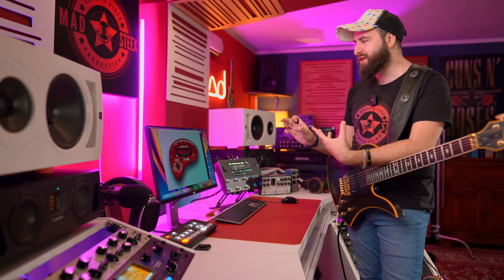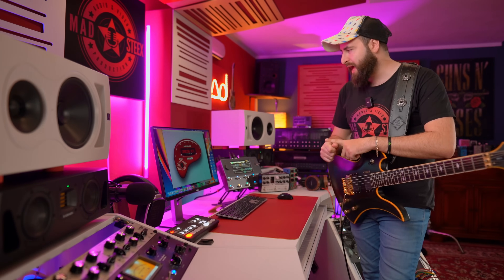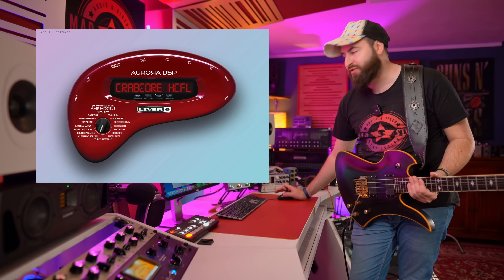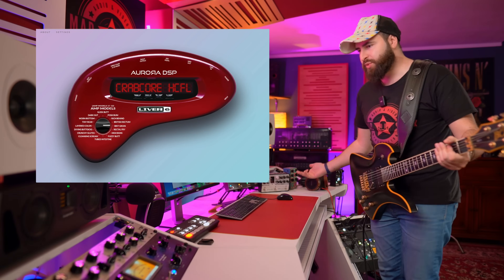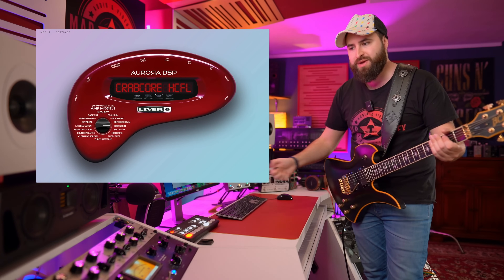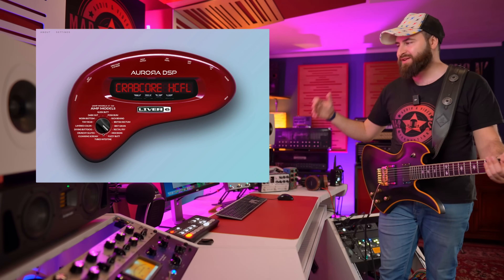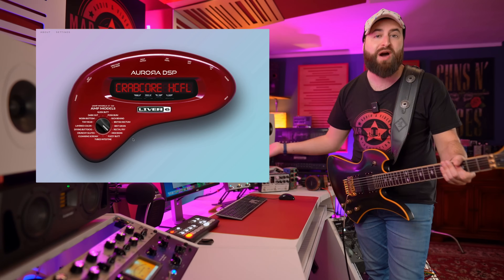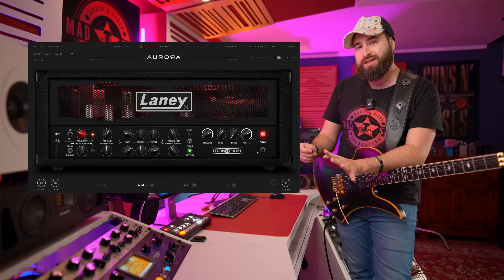THIS CANNOT BE FREE! - Aurora DSP Liver6 Plugin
In this video I'll talk about the new FREE plugin by Aurora DSP, the Liver6, with only one knob and impulse responses integrated.